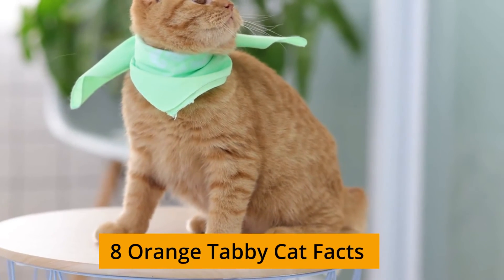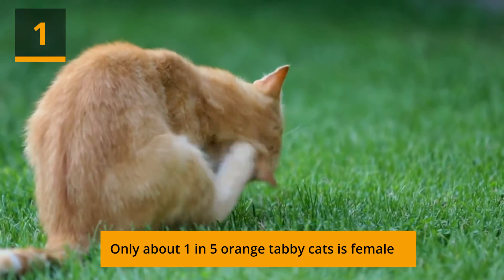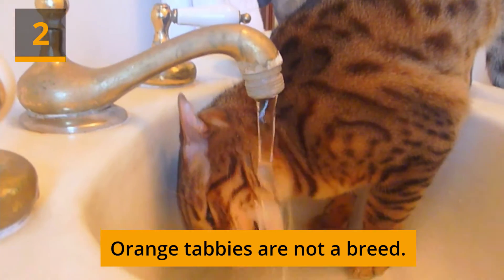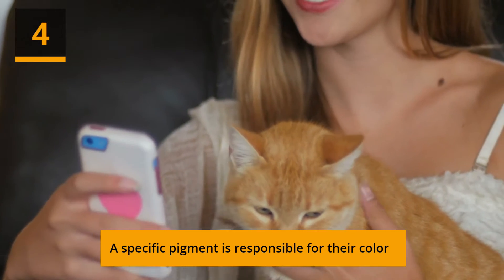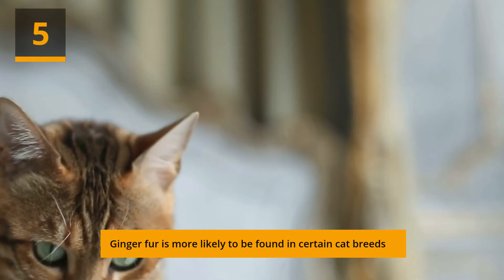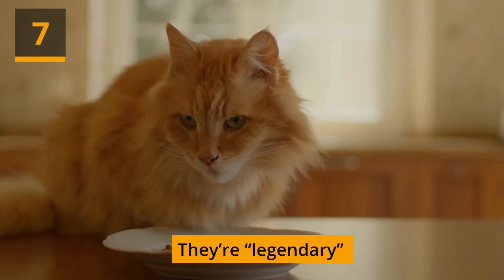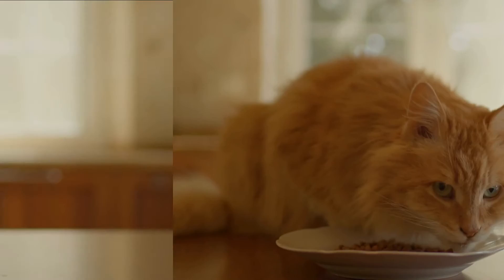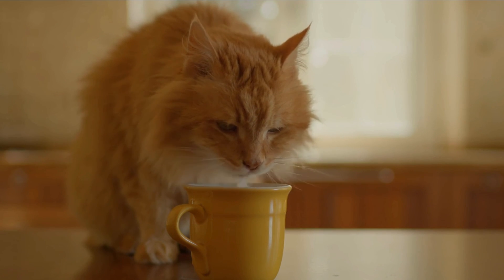8 Facts About Orange Tabby Cats You Probably Didn't Know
Any domestic cat with an identifiable 'M'-shaped marking on its forehead, stripes by its eyes and across its cheeks, along its back, around its legs, and around its tail, as well as distinctive striped, dotty, lined, flecked, banded, or swirled patterns on the body—neck, shoulders, sides, flanks, chest, and abdomen—is considered a tabby.
In this video we will talk about  8 Facts About Orange Tabby Cats You Probably Didn't Know.

patched tabby
silver tabby
spotted tabby
tabby cat coat

 interesting facts about tabby cats